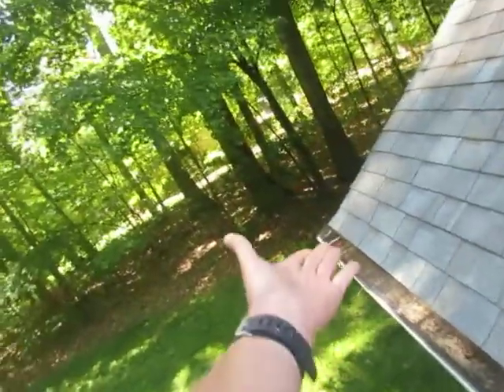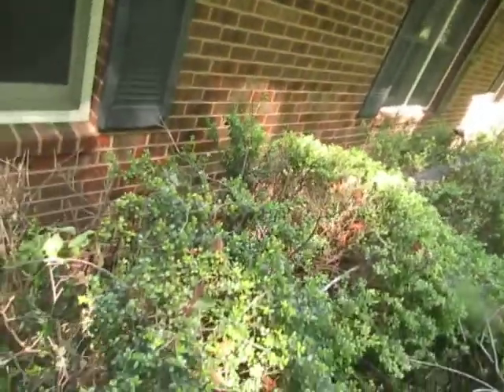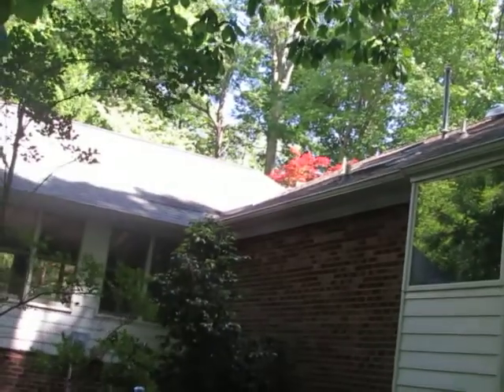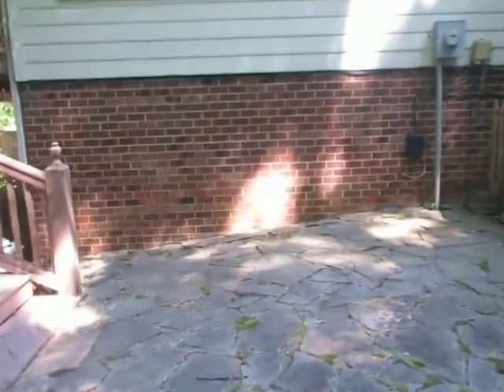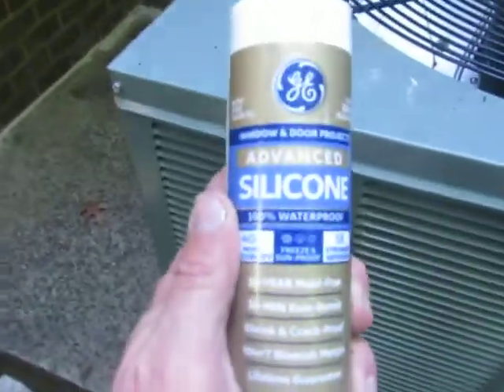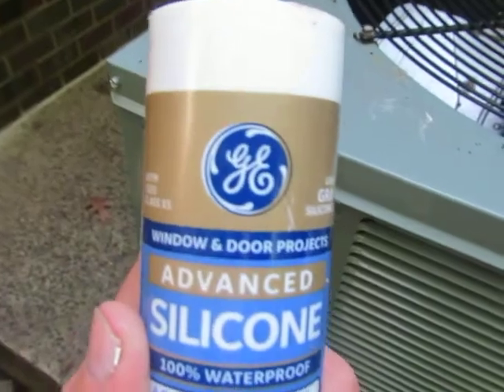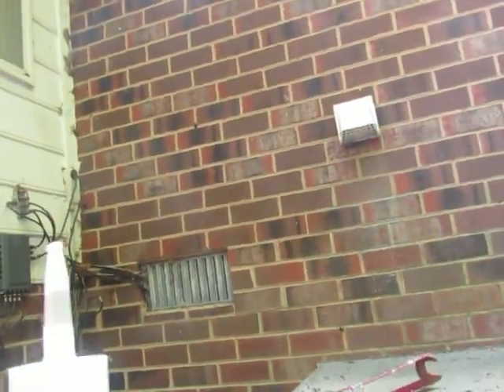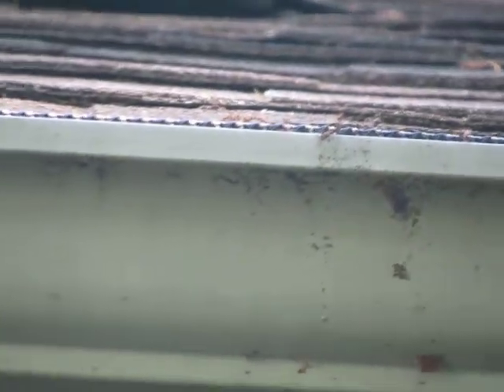Craftsman Direct; Handyman; Bathroom Remodeling; Painter; Home Repair; Contractor